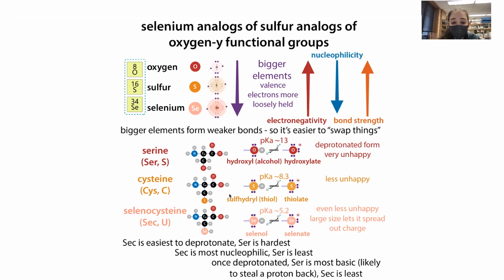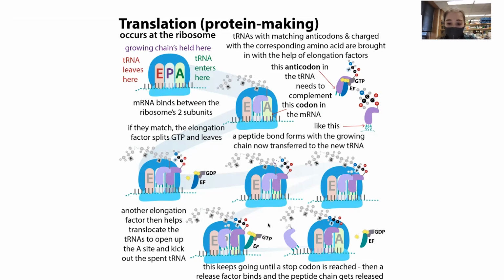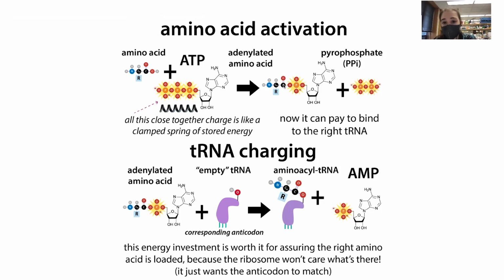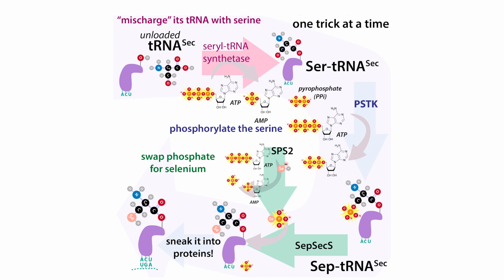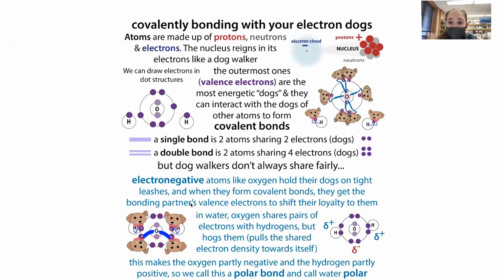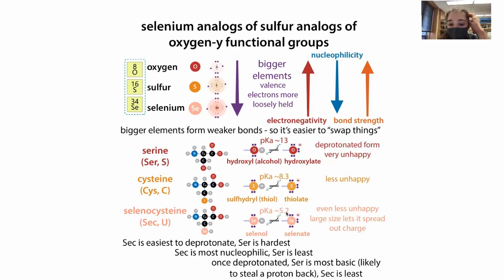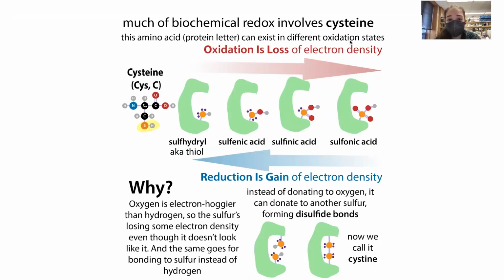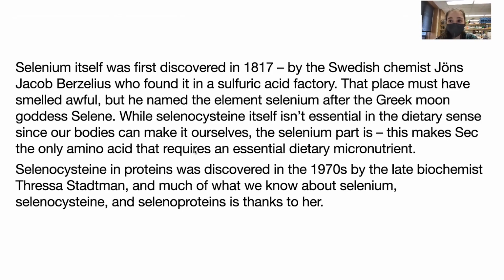Selenocysteine & selenoproteins such as glutathione peroxidase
Selenocysteine looks like cysteine, but with selenium instead of sulfur. Sulfur vs. selenium may not seem like a big deal, but it matters a lot when there are electrons to steal! And it might be rare, but Selenium (Se)’s chemical properties can imbue electron give-take-ing abilities to proteins, allowing our body’s natural antioxidant system to protect us from high-energy reactive oxygen species (ROS). And selenocysteine is special in another way - it’s able to “fool” our “foolproof” protein-making machinery into adding it instead of stopping. full text
Selenocysteine's sidechain is a -CH₂-SeH group. -SeH is called a SELENOL & it’s more generous with its H⁺, as evidenced by it’s lower pKa. pKa is a measure of acid strength (more The lower the pKa, the stronger the acid (it will give up an H⁺ more readily). pH is a measure of “free” H⁺ At a pH above a molecule’s pKa, there are fewer extra H⁺, so even a stingier acid will start to feel “guilty” and donate to the cause - it’s more likely to be deprotonated at a pH above the pKa (more basic/alkaline conditions) & below the pKa (more acidic conditions) it’s more likely to be protonated (there are plenty of free H⁺ around, why should I share?)⠀
Se gives up an H⁺ more easily than S (in science-y terms we say it’s more acidic & has a lower pKa (the pKa of Sec is ~5.2 vs. 8.3 for Cys). The pH of our cells is ~7.4, which is above Sel’s pKa but below Cys’, so Cys is likely in its protonated thiol form (protein)-SH, BUT Sel is likely in it’s proton-less selenate form (protein)-Se⁻⠀
Atoms are more stable when they’re neutral, but H leaves as a proton (H⁺) leaving behind its e⁻ and unbalancing the charge. Sel’s Se⁻ doesn’t like being charged - it only gave up an H⁺ because it saw that others needed it (well, not technically - it’s more like it just always loses it more easily and now there are less new ones to find when it does) So it will jump at the chance to get some positivity to even out its negativity. And where can you find positivity? In a nucleus (where the positive protons are) - so we call selenate a NUCLEOPHILE.
As a nucleophile, it will seek out & attack ELECTROPHILES (partially or fully charged things that want more e⁻) & form new bonds with them. BUT, it’s also more likely than S to lose those new bonds it forms. Why such a fair-weather friend?⠀
S “needs” a partner more than Se does. Because Se’s bigger, it’s better able to spread out the extra charge that comes w/splitting up (think of a drop of food coloring in a pool vs a cup). It feels the loss of a partner less so is better able to cope without it. Additionally, just like it’s awkward for someone with a giant hand to shake a little kid’s hand, it’s awkward for a big atom like Se to form bonds w/smaller things, so the bonds it forms are weaker. Therefore, you wouldn’t want to rely on Sec-Sec bridges to hold a protein together outside the cell or Sec to hold on tight to an important metal ion (things Cys is good for) BUT the reversibility makes Sel a great sensor & protects proteins from “permanent” oxidative damage.⠀
Going back to breaking up a disulfide bridge - you need a reducing agent & selenate (the -Se⁻ form) can step up to the plate! Remember, it has more e⁻ than it wants & oxidation is loss of e⁻. So it wants to be oxidized (which means something else has to be reduced, since you can’t have one without the other!) Therefore, it breaks up the disulfide bond by latching onto one of the S’s. But now you have a Se stuck to the S (a selenenylsulfide (1 Se & 1 S) instead of a disulfide (2 S’s)). (instead of protein-SH & HS-protein you have protein-S-Se-protein & HS-protein) Thankfully, that Se-S bond’s weaker than the S-S bond was so it can break off easier, giving you 2 reduced cysteines⠀
Glutathione peroxidases (GpX’s) were the first identified selenoproteins & they’re one of the first lines of defense against oxidative stress. They catalyze (mediate & speed up) reduction of hydrogen peroxide (H₂O₂) &/or lipid peroxides to water & lipid alcohols with the help of glutathione. GpX’s selenol (GPx–SeH) reacts with the peroxide, neutralizing that threat but by grabbing one of its Os, and turning into selenic acid (GPx–SeOH) in the process. To get back to where it started, it latches onto glutathione’s sulfur, trapping it in a glutathionylated intermediate (GPx–Se–S–G) which then reacts with another glutathione & the glutathiones, now in the oxidized form (GSSG), leave together, giving you the selenol form again.⠀
Other important selenoproteins are thioredoxin reductases (TrxRs), which work with little proteins called thioredoxin (Trx) to serve as an intracellular disulfide reduction squad to regenerate antioxidants and help regulate signaling pathways. TrxR’s Sec helps replenish Trx’s Cys’s. And iodothyronine deiodinases are involved in making thyroid hormones⠀